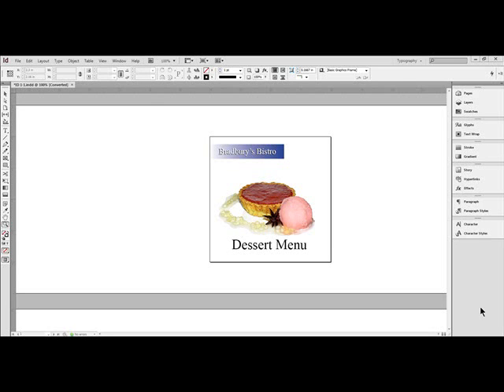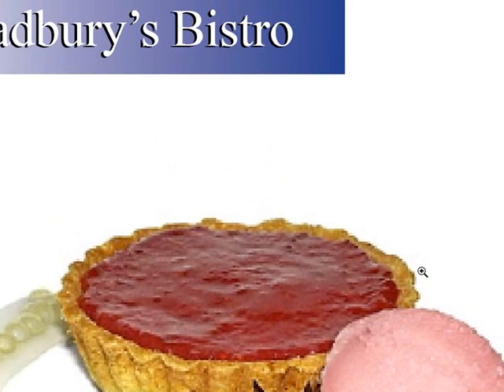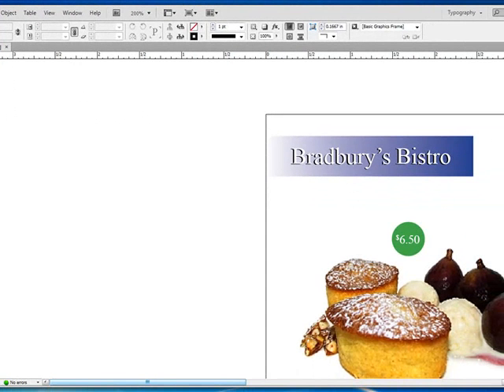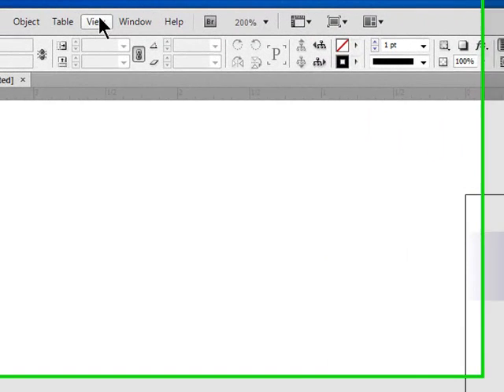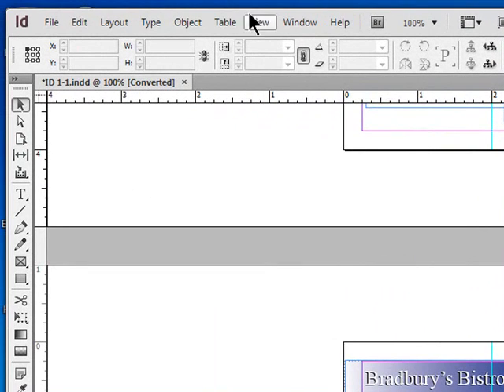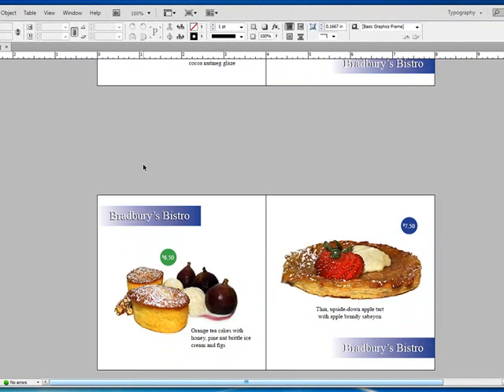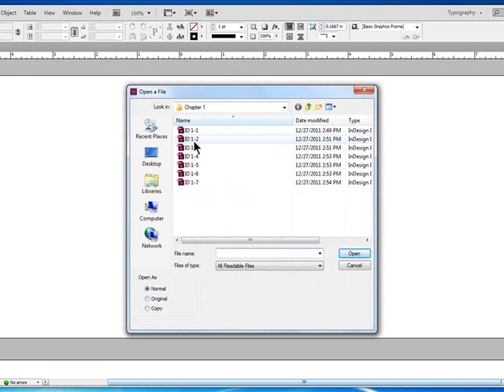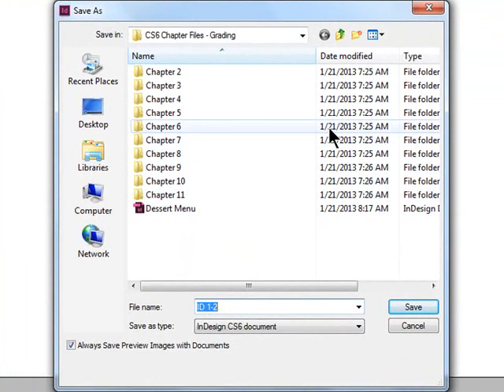CS6 - Chapter 1 - Lesson 2